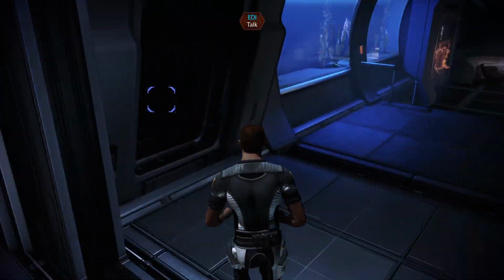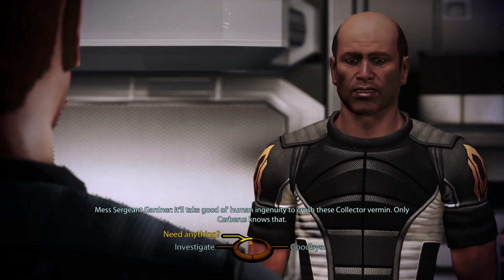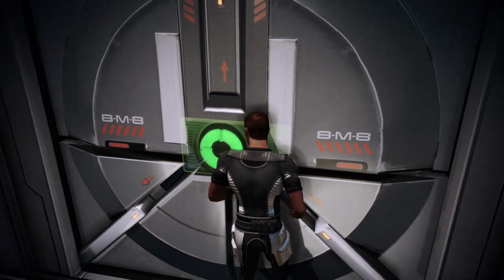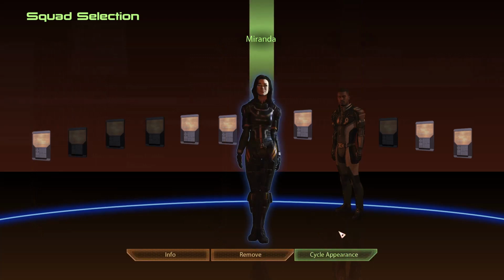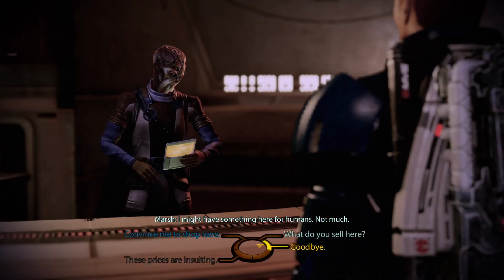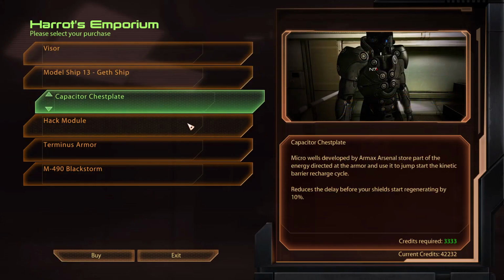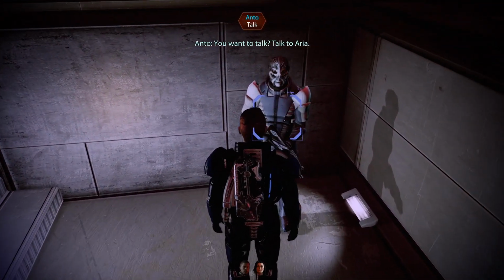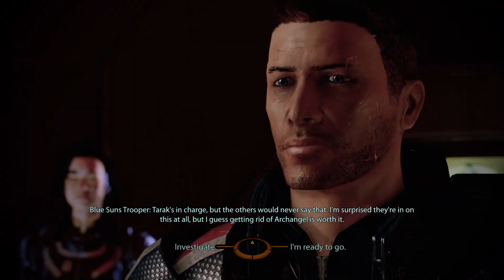Let's play Mass Effect 2: Legendary Edition [INSANITY] #3 - Lawless Omega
This is a full playthorugh of Mass Effect 2 Legendary Edition on the highest insanity difficulty level.
Timestamps:
00:00 - Exploring the Normandy
02:50 - Talking to Gabby and Kenneth
06:12 - Exploring the Normandy vol 2
07:42 - Talking to Mess Sargeant Gardner
10:10 - Talking to Dr Chakwas
13:04 - Talking to Miranda
19:32 - Reading planet descriptions
24:35 - Exploring Omega
50:18 - Talking to Aria at Afterlife
55:33 - Joining the hunt for Archangel